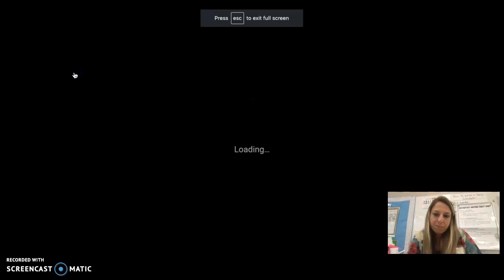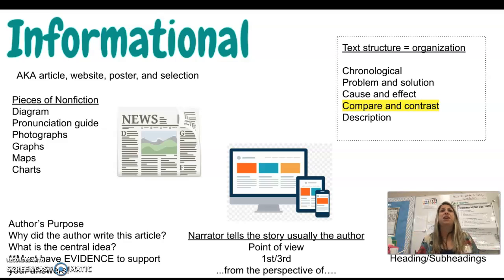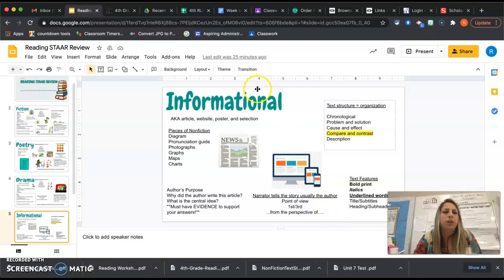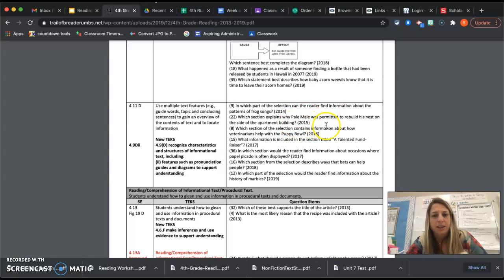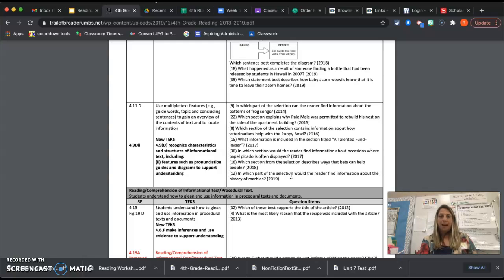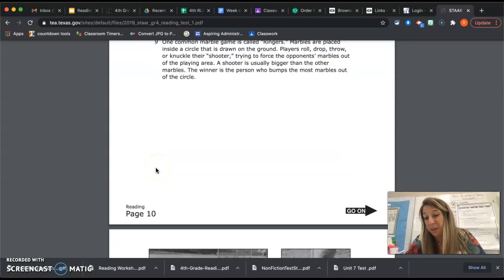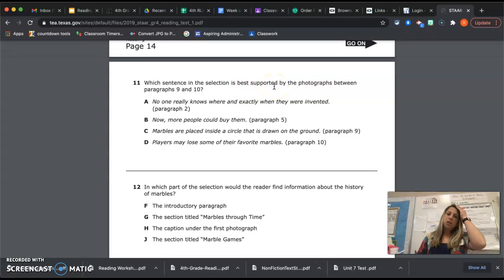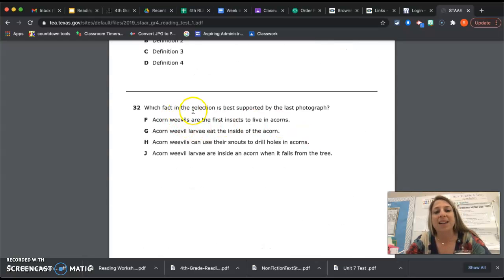4.9Dii Text features